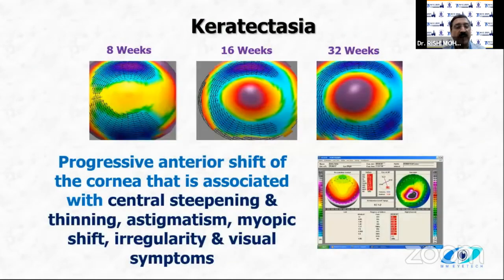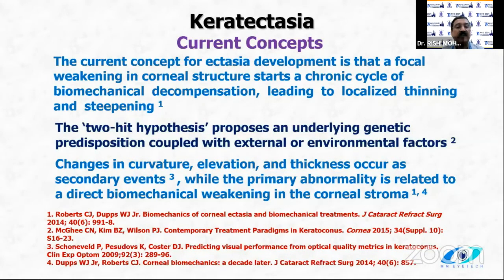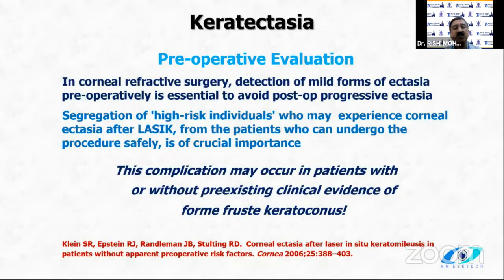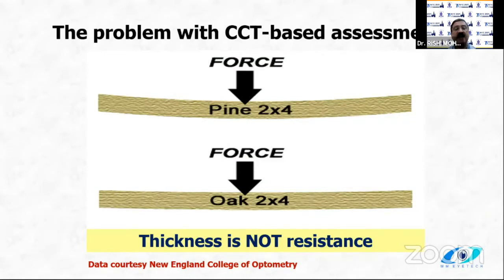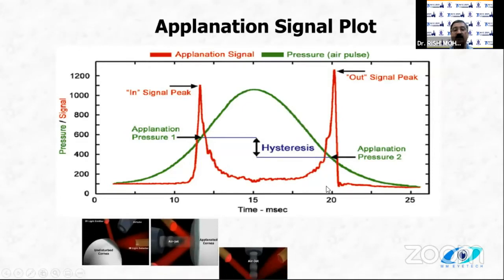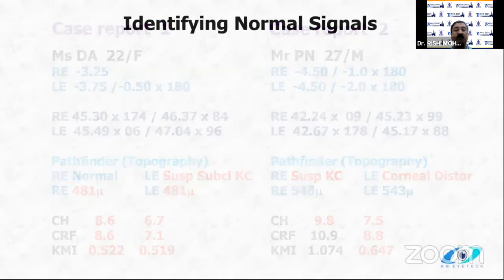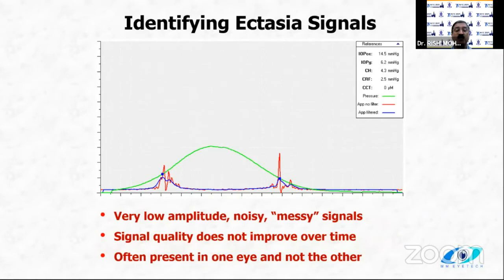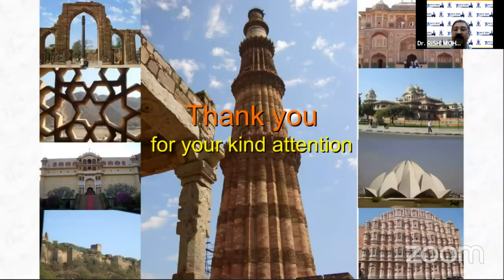AIOC2021-IC193-Topic- Dr.RISHI MOHAN